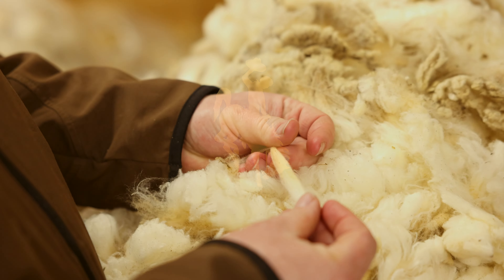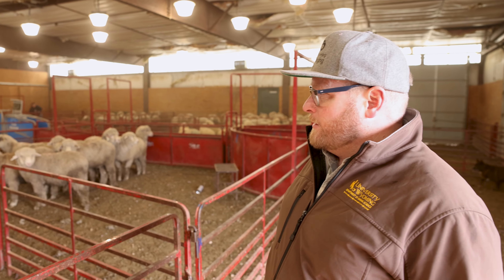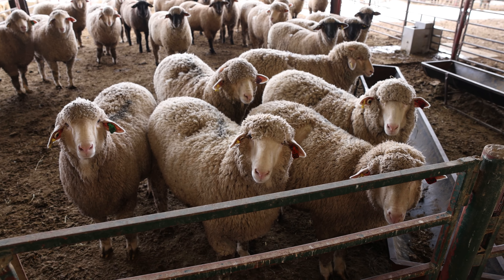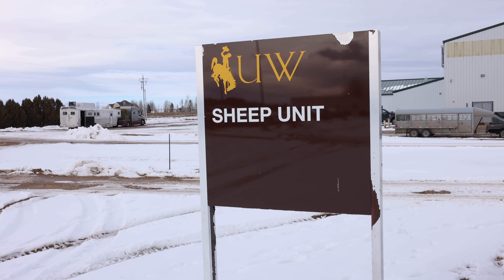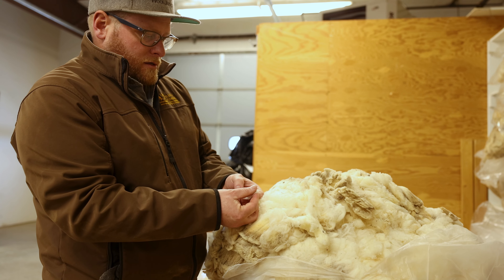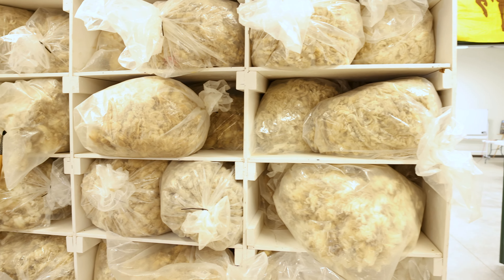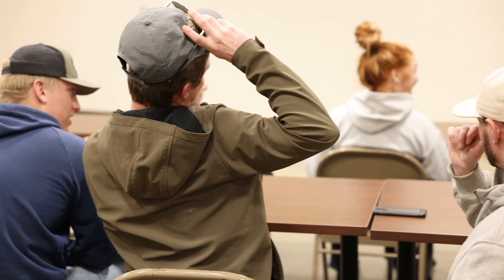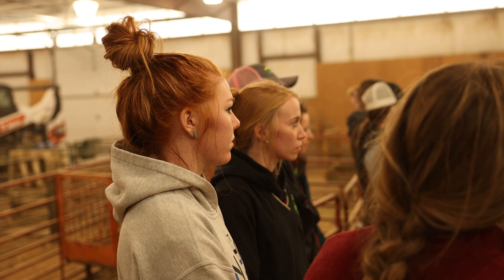UW Sheep Program: Lamb-a-Year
University of Wyoming, along with the Wyoming Wool Initiative, launched "Lamb-a-Year," a donation program which provides UW students with learning opportunities and useful data for sheep producers in Wyoming.